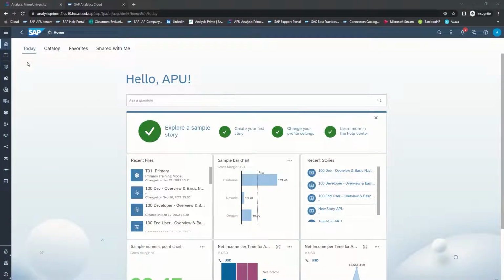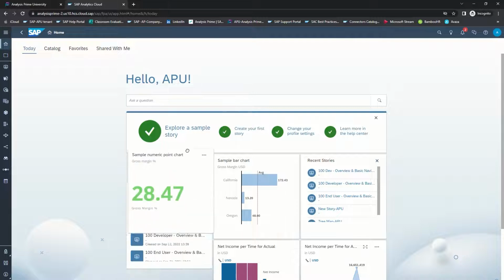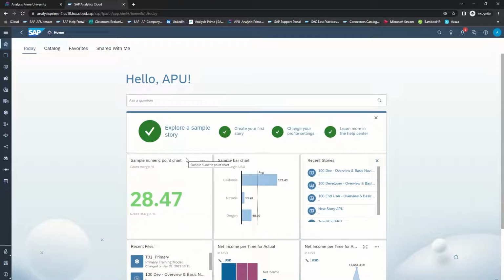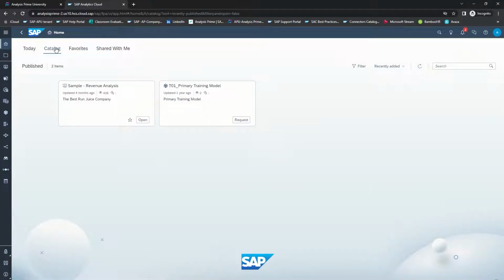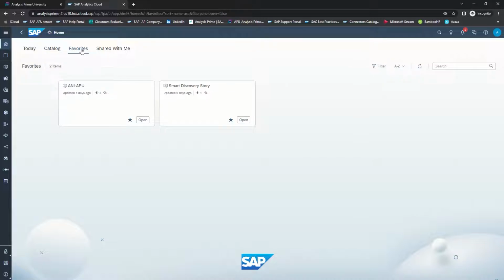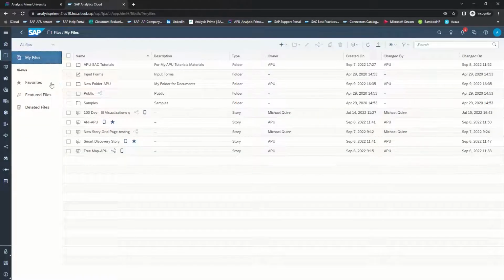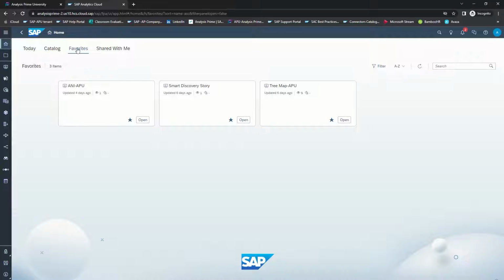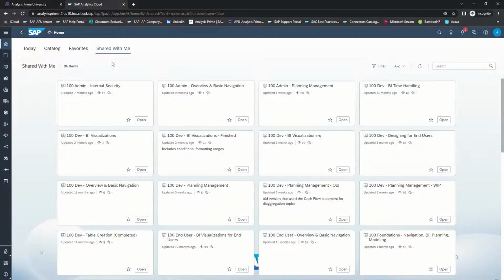Utilizing the Quick Access Tabs in SAP Analytics Cloud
In this video tutorial, our instructor will cover how to utilize quick access tabs to customize your access to content you have created or that has been shared with you. Within this tutorial, you will also learn how to add content to your favorites tab and filter content in the Shared With Me tab to improve content searchability and access.